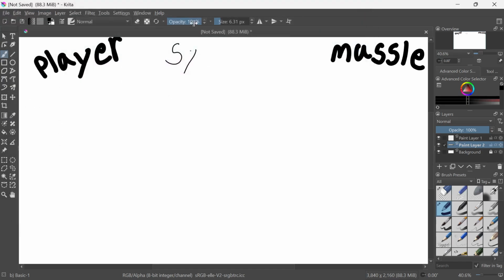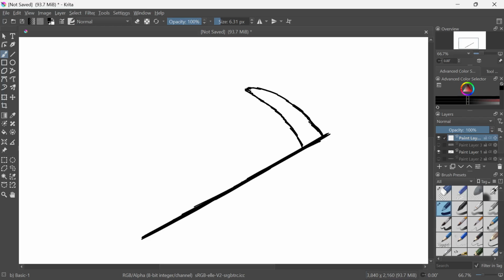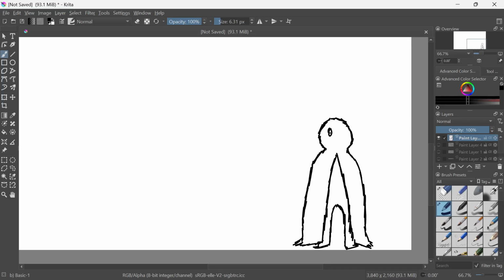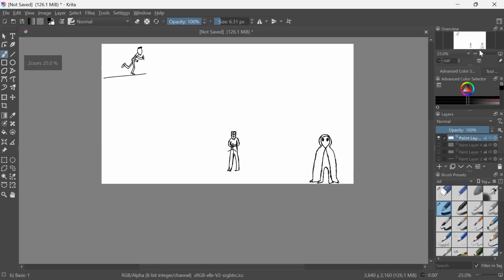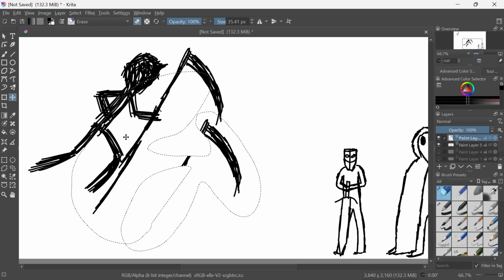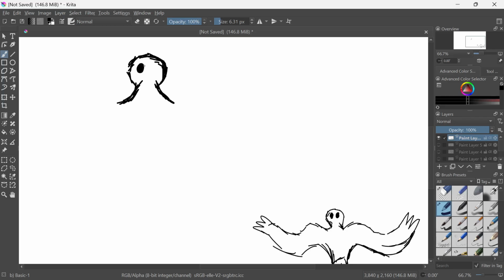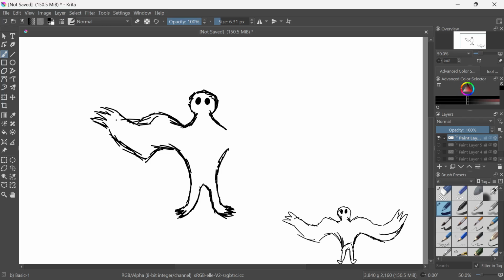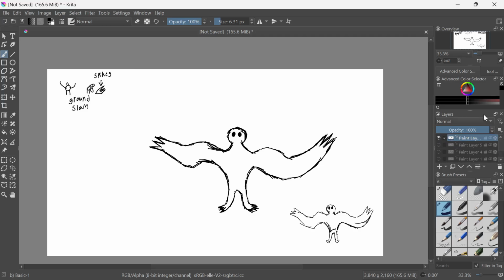The coding process Day 44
IN this video I drew a enemy and the player